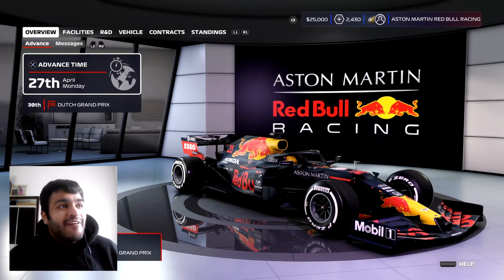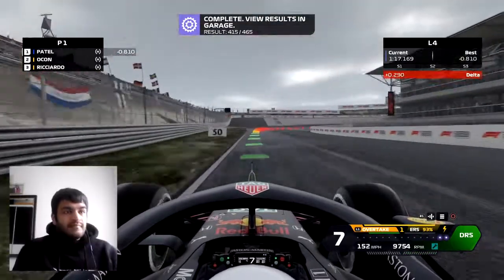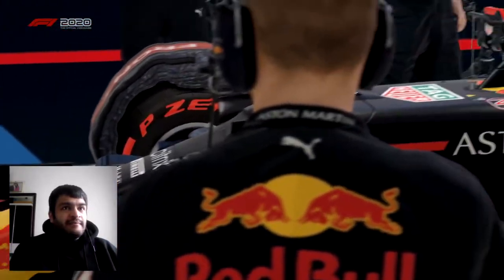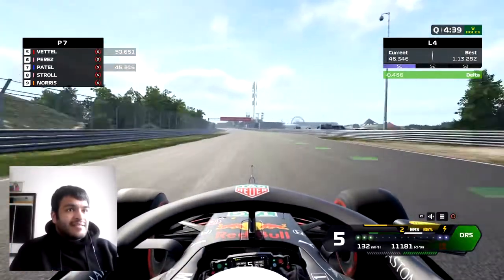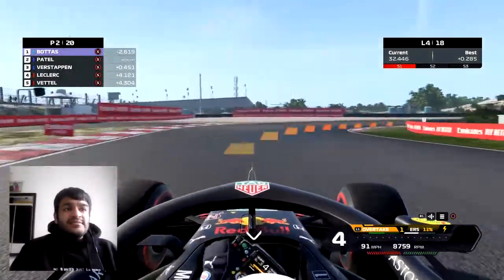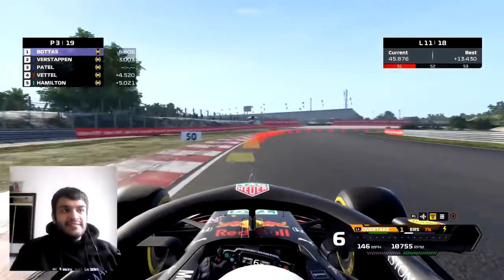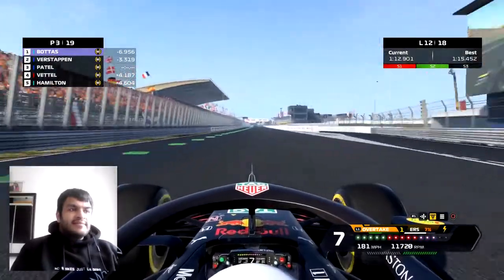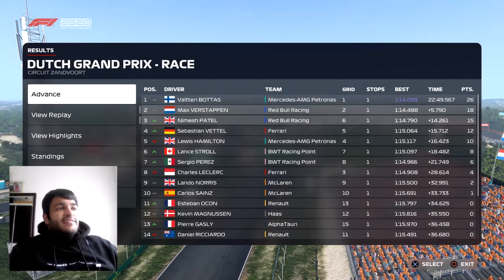F1 2020 - Driver Career Mode - Dutch Grand Prix #16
F1 2020 Career Mode Gameplay. Will I win the championship?

Timecodes:
0:00 - Intro
1:41 - Practice
15:35 - Qualifying Lap
27:13 - Feature Race

On & On Artist: Cartoon, Daniel Levi
Licensed to YouTube by AEI (on behalf of NCS); BMI - Broadcast Music Inc., Featherstone Music (publishing), ASCAP, LatinAutorPerf, and 20 Music Rights Societies